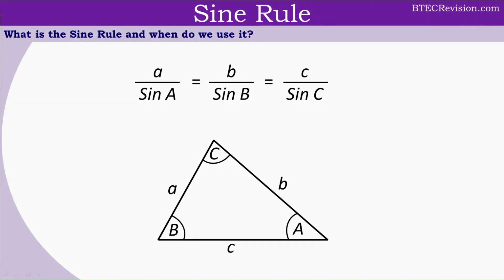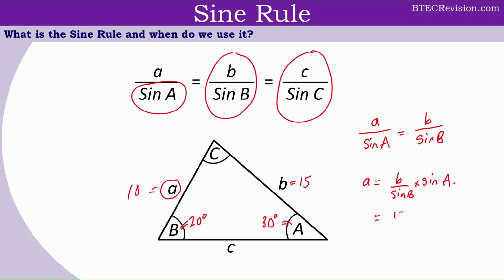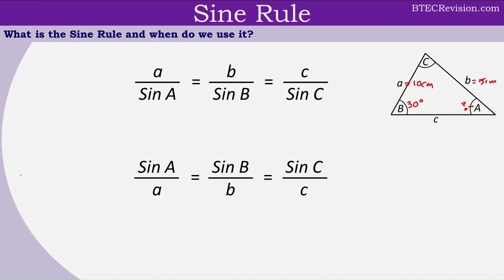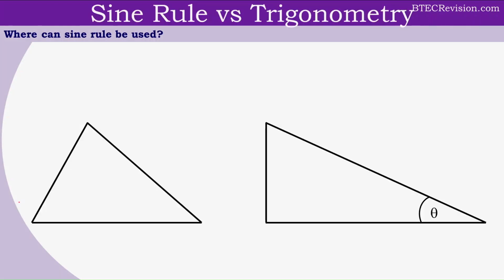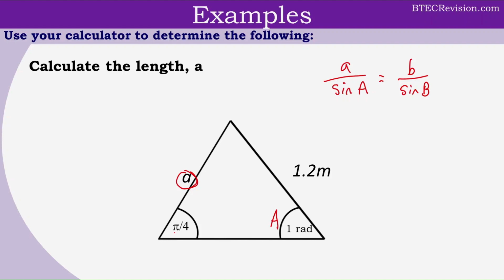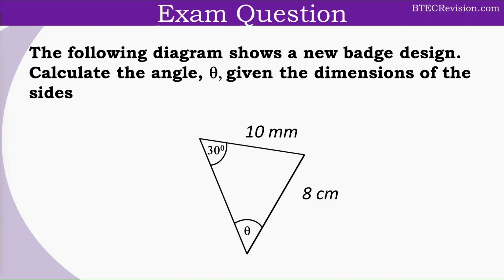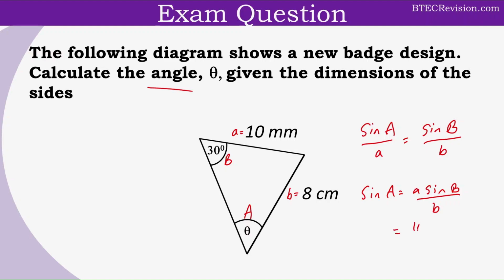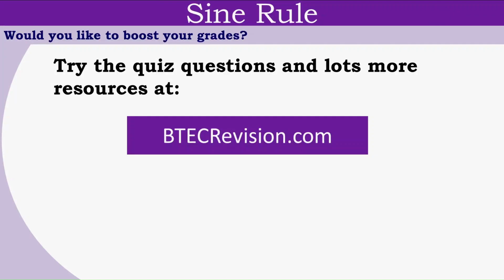Engineering (Level 3) - L12 Sine Rule